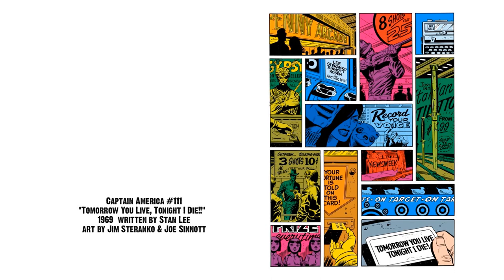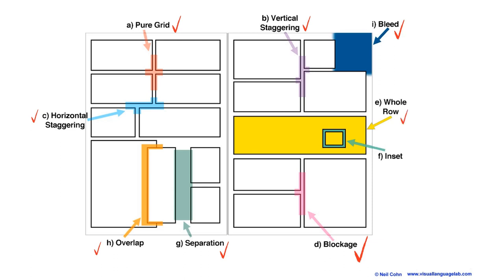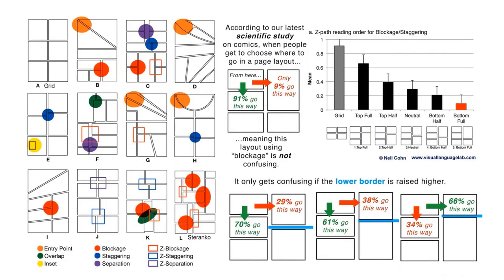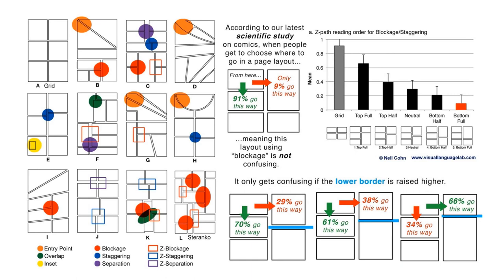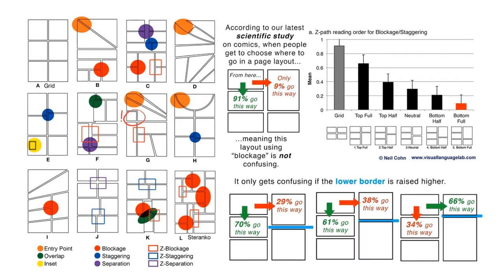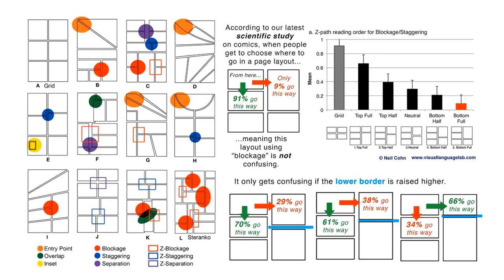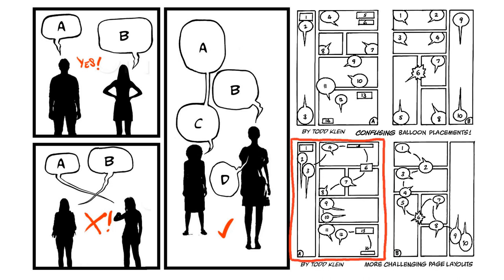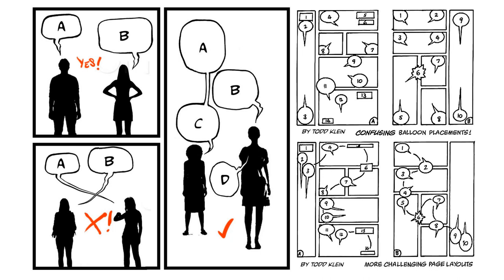Part 3 - Snakes Ladders & Closure: The Mechanics of Comics Art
This is one part of a four part series on the mechanics of comics art, called ‘Snakes Ladders & Closure: The Mechanics of Comics Art’. It was first given at FBDM 2018 in Montreal, and I recorded that for my Patreon patrons but there were some issues with the slides so I decided to redo it at home. But for the public feeds i've broken it up into more bite sized parts.

In this series I reference work done by Scott McCloud, Jessica Abel, and Matt Madden. You can find their books at the following links.

Jessica Abel and Matt Madden’s ‘Drawing with words & writing with pictures’

I also reference the work of Neil Cohn, Ph.D. and his studies of how people read comics pages.

And you can sign up for my classes in Montreal here at Syn Studio.